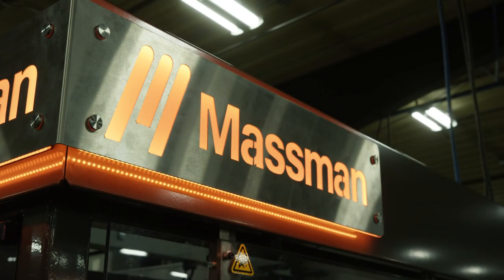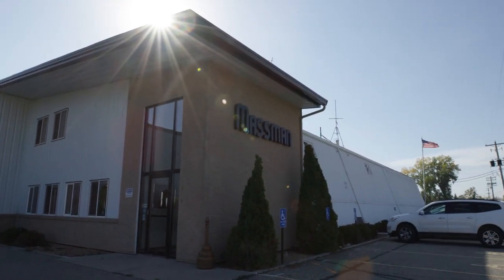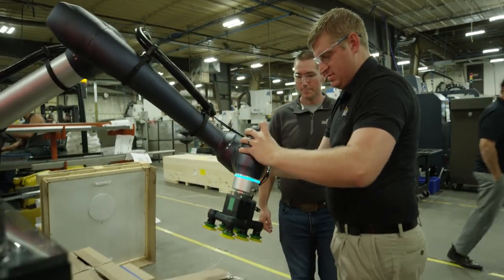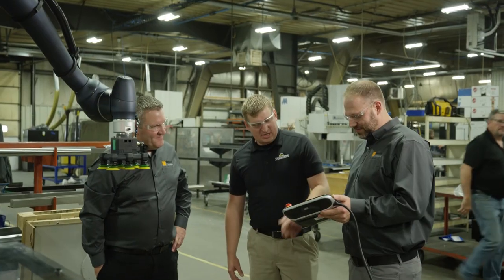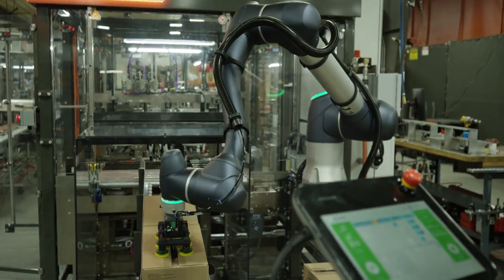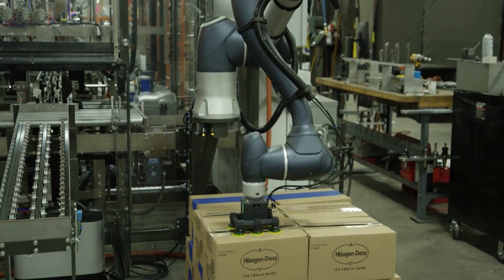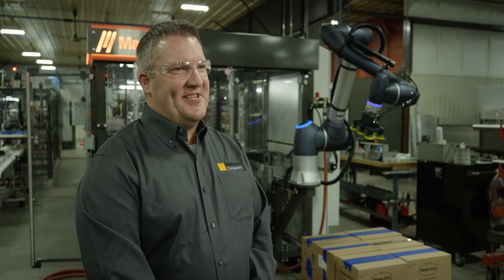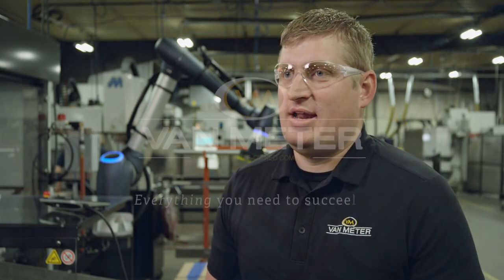See How Collaborative Robots Increase Productivity (Massman Automation)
Massman Automation is using Doosan collaborative robots to work smarter and safer and be more productive. Watch to learn how, or learn more in our customer success story👇